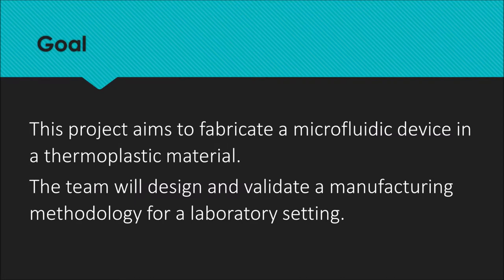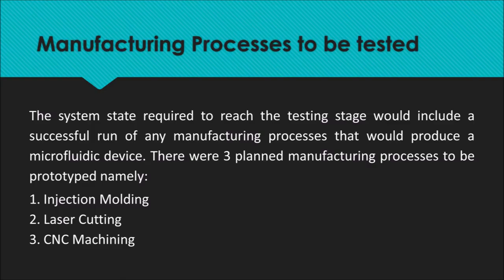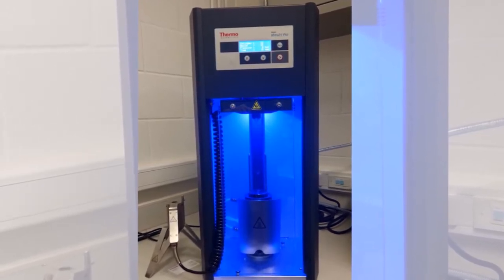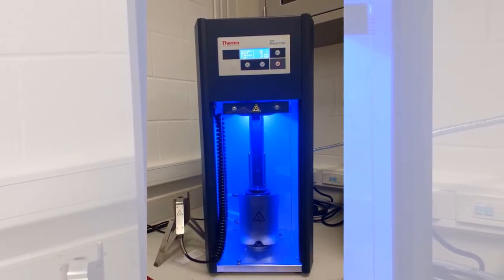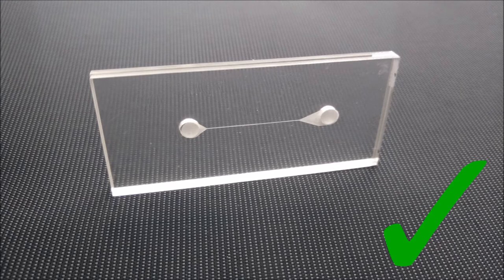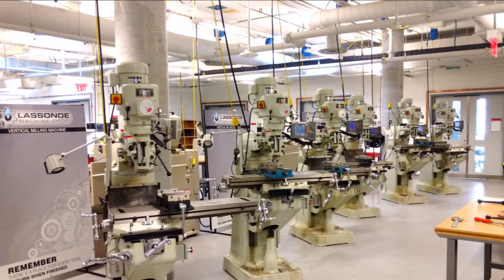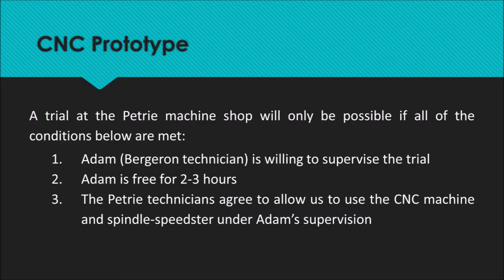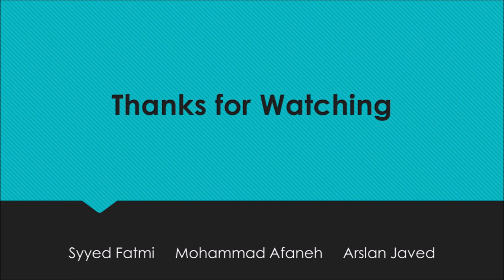Capstone TRR Video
This Video has been prepared for the Engineering Capstone Course. It outlines the system state as of Feb 5 and outlines the testing procedures.